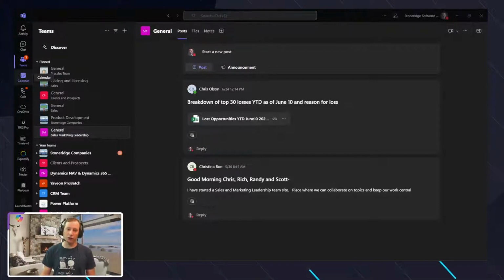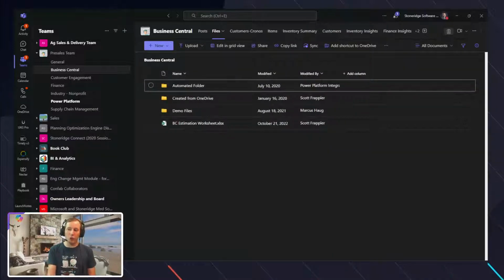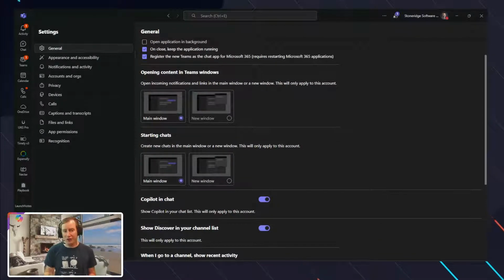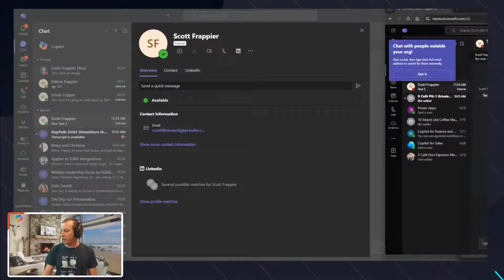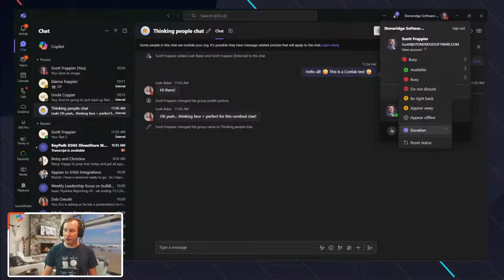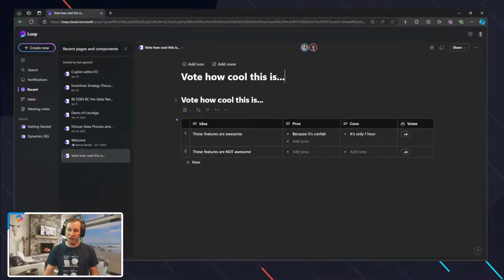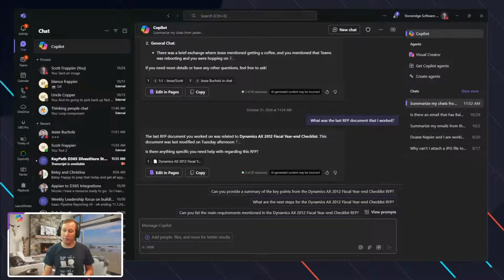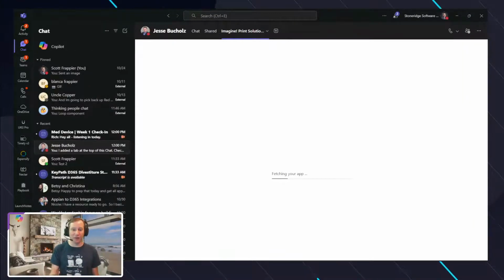Stoneridge Confab - Microsoft Teams and what you can do with it!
Looking to maximize your organization’s efficiency with Microsoft Teams? Watch this session for a look at how you can use Microsoft Teams to streamline communication, unify your tools, and create a more connected employee experience.

➥ Use Microsoft Teams for seamless collaboration across departments
➥ Connect Teams with Dynamics 365 and Power BI for a unified platform experience
➥ Leverage advanced Teams capabilities to support your organization’s goals

Watch to see how Teams can strengthen collaboration and enhance the employee experience!